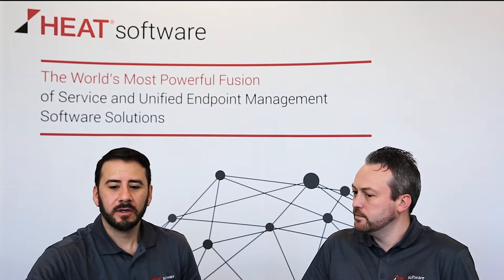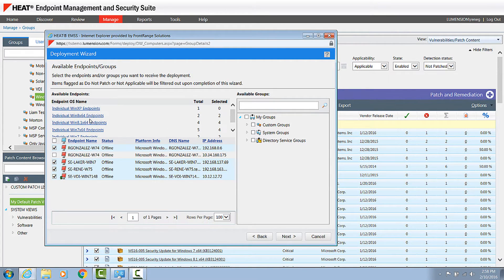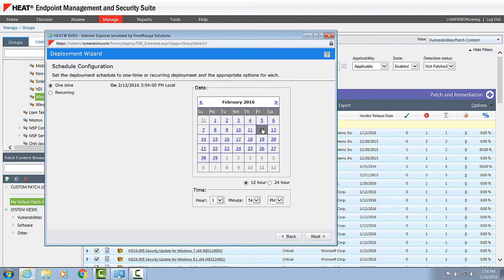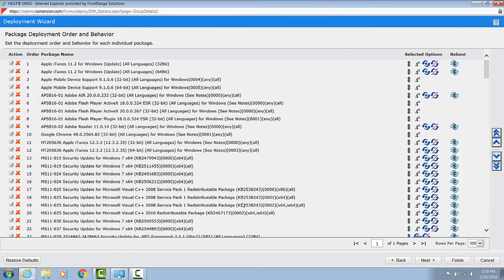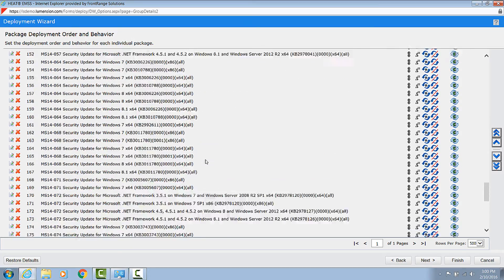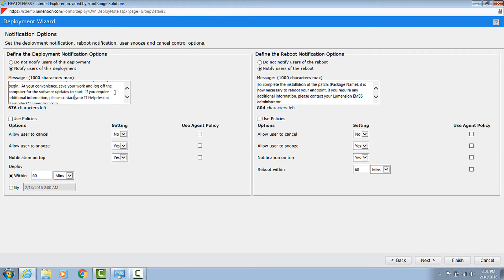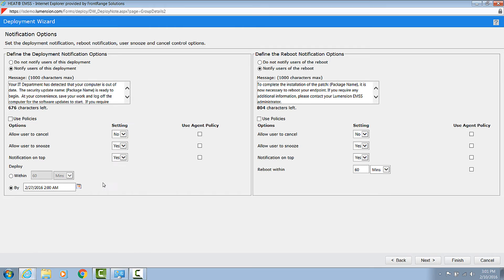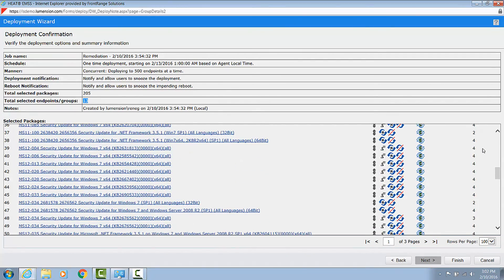Patch Deployment in HEAT EMSS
Join Rob Kelsall and Rene Gonzalez to see how to include 3rd Party and Microsoft Security Updates within the HEAT Endpoint Management and Security Suite (EMSS).